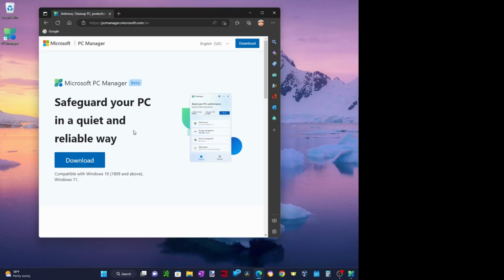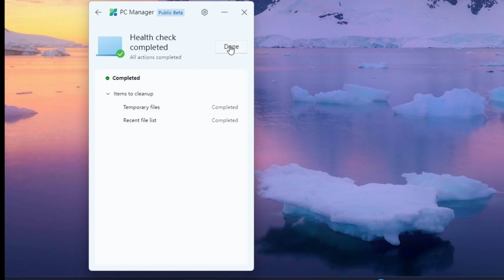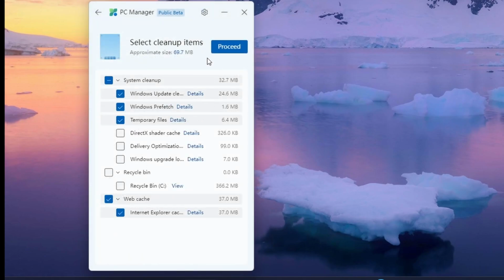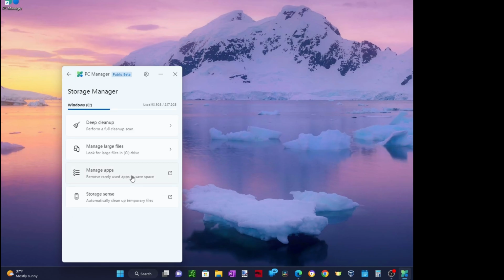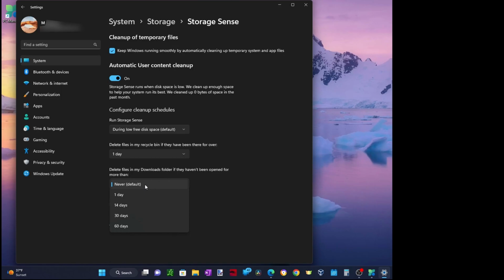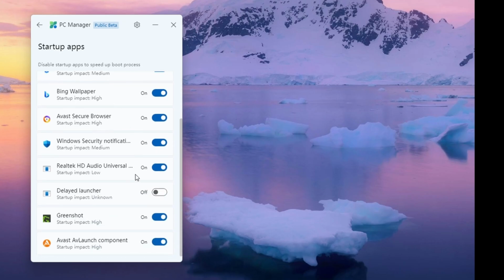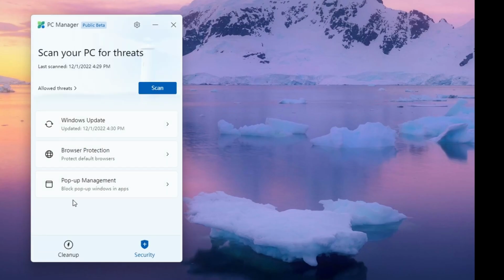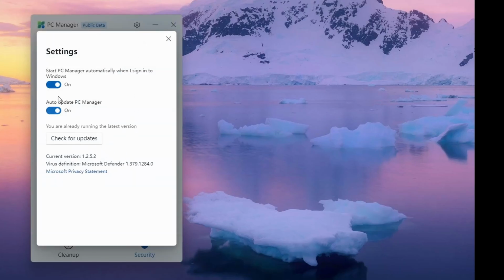How to Boost Your PC'sPerformance with PC Manager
In this video, we'll show you how to Boost Your PC'sPerformance with PC Manager. PC Manager is a powerful tool that you can use to improve the performance of your PC.

By using PC Manager, you can easily optimize your PC for better performance. We'll walk you through the main features of PC Manager, and show you how to use it to improve the performance of your PC. After watching this video, you'll be able to Boost Your PC'sPerformance with PC Manager in no time!